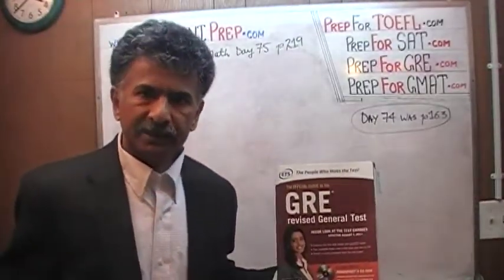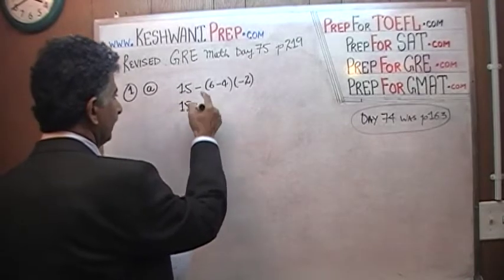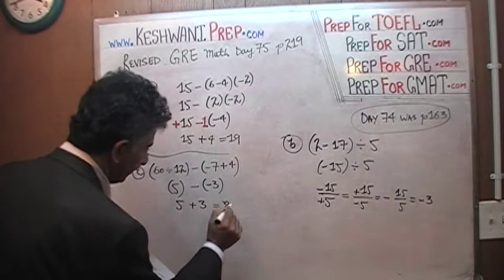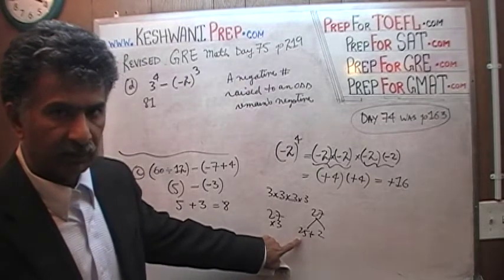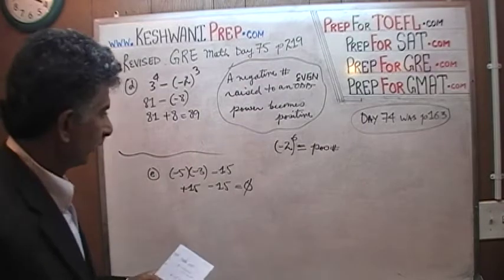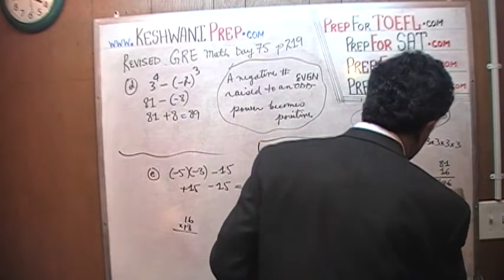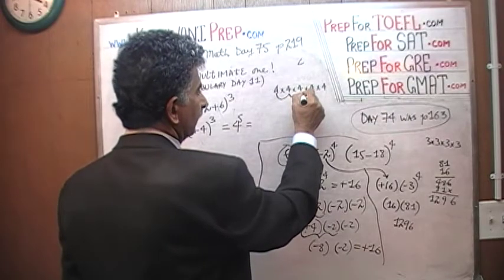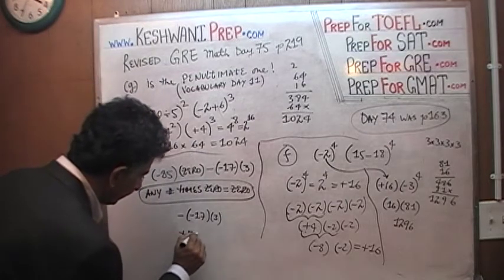Revised GRE Math Day 75 p219 Integers, Prep Tutor Online via Skype GRE, GMAT, SAT, ACT, TOEFL